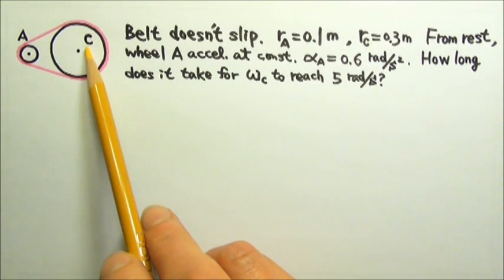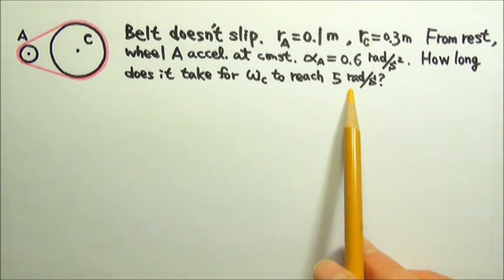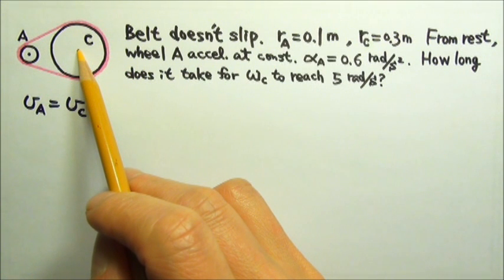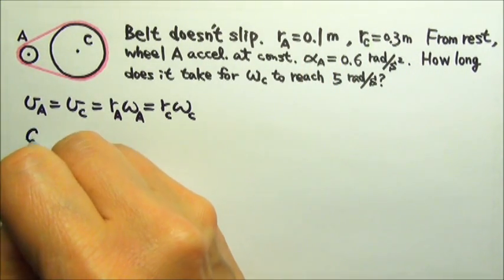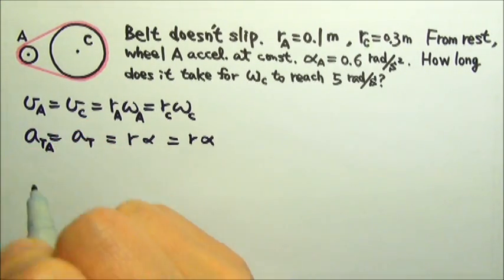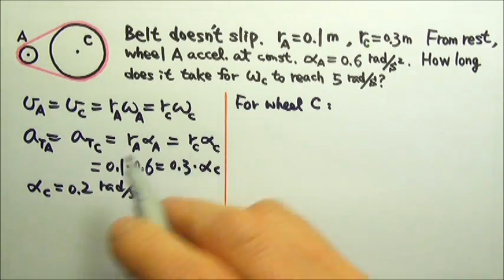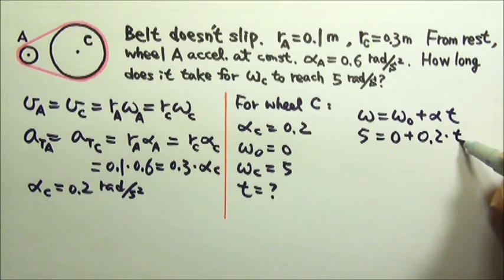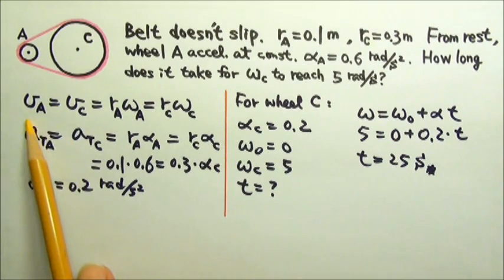AP Physics 1: Rotation 8: Constant Angular Acceleration: 2 Wheels Linked by Belt or 2 Meshing Gears